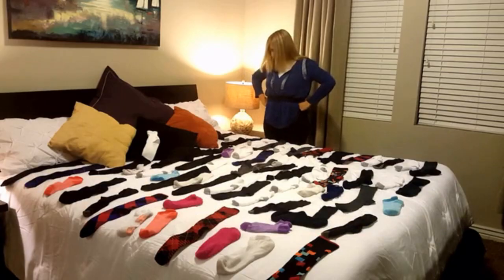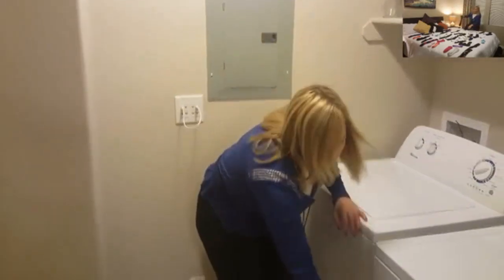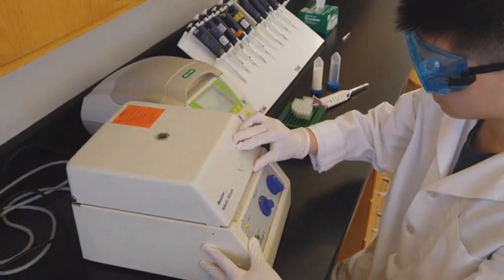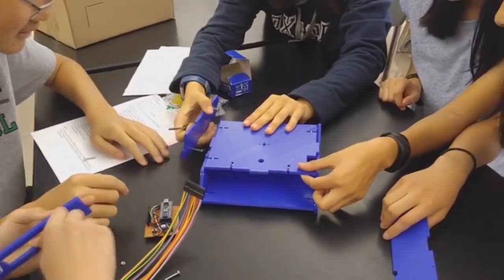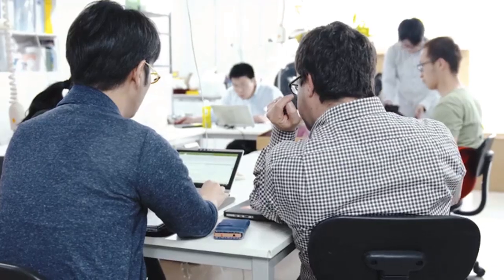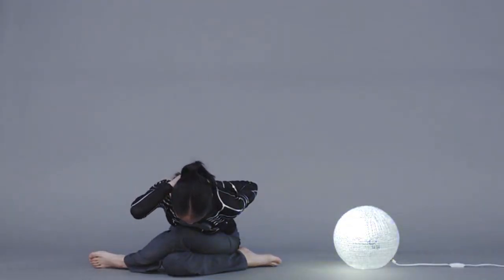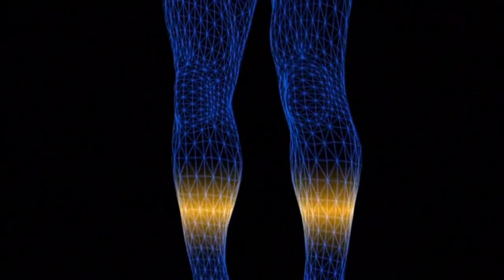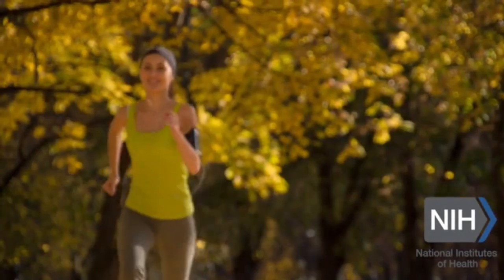The Latest Inventions, Gadgets and Technology! #60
These will inspire you!